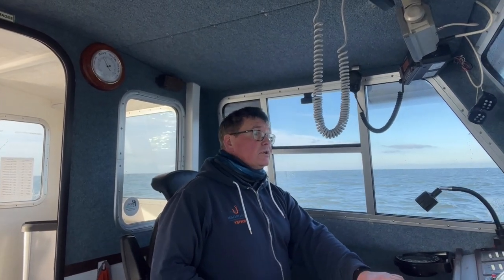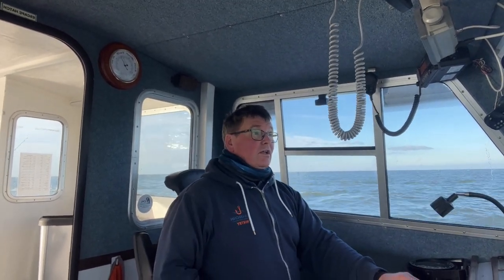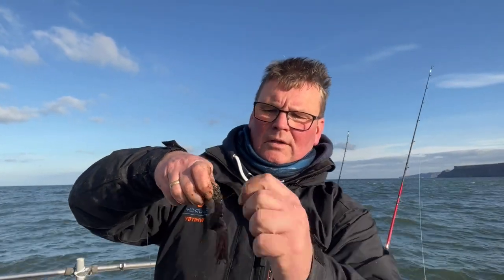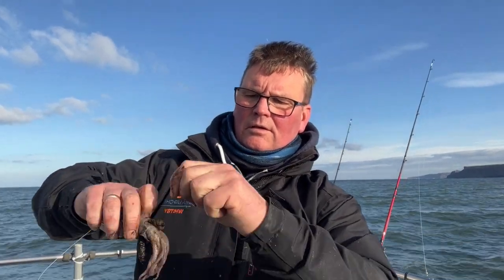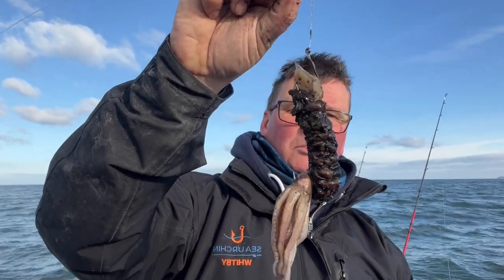Whitby Cod Fishing - Uptiding Tactics and Tips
A video for boat anglers visiting Whitby in the winter for some  Uptiding/Downtiding fishing. Basic advice and tips to get you going, so you can make the most of your day at sea on Sea Urchin III.

Really sorry about the poor sound quality in parts. The wind was a lot stronger than anticipated. Something I need to work on in the future.